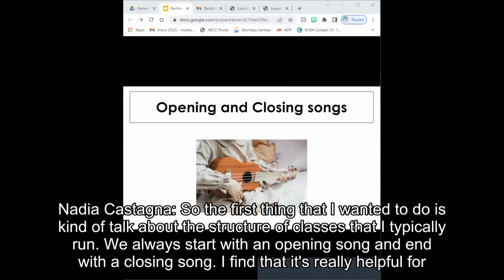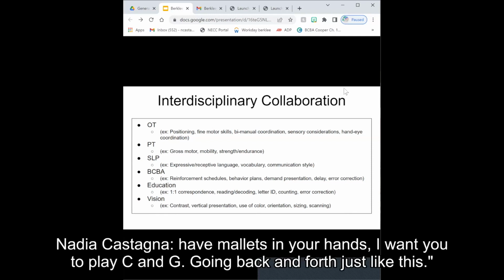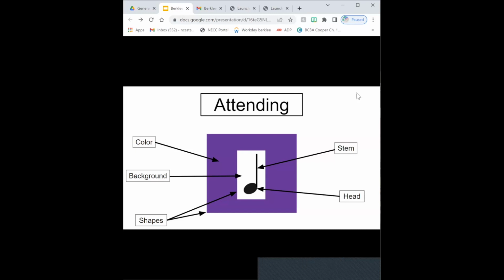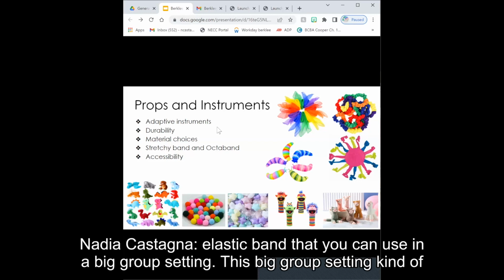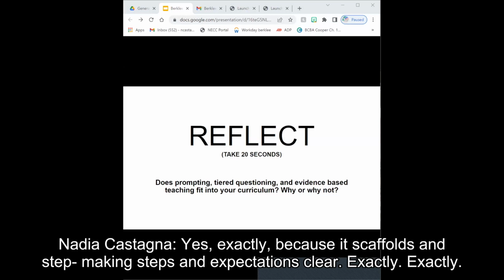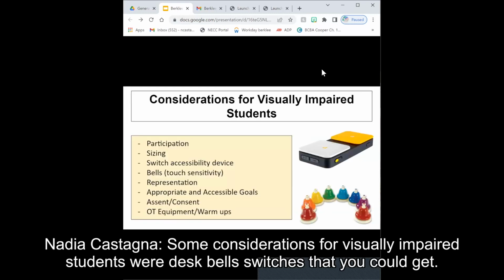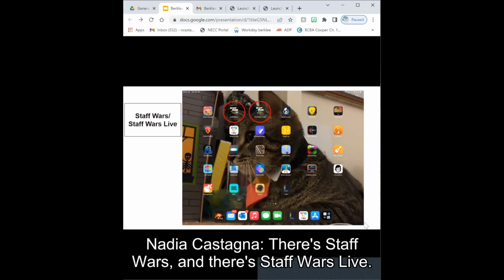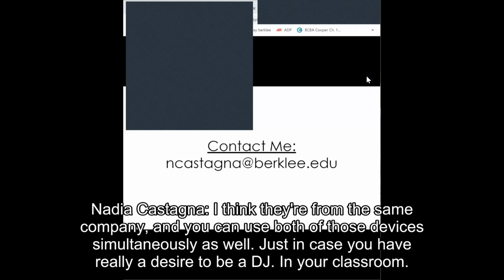Accessible Music Education Study Group 2023 | Level 1 Session 2